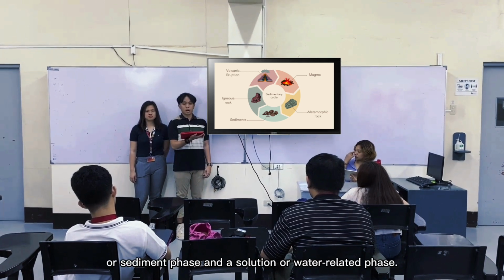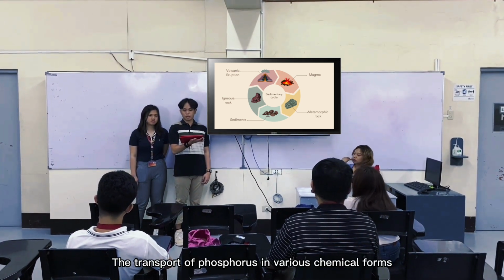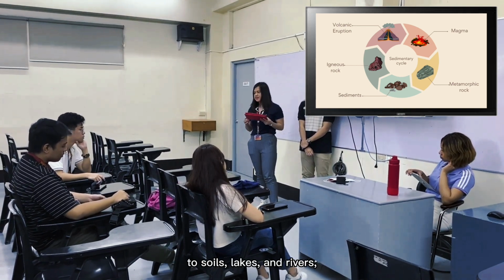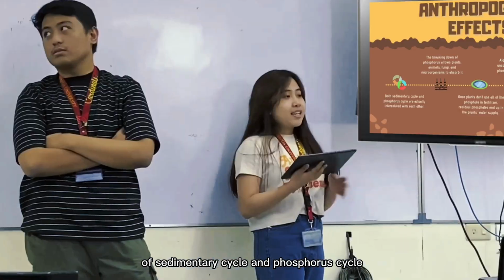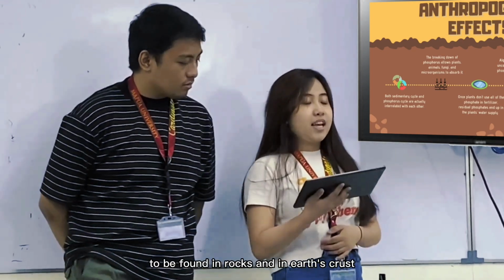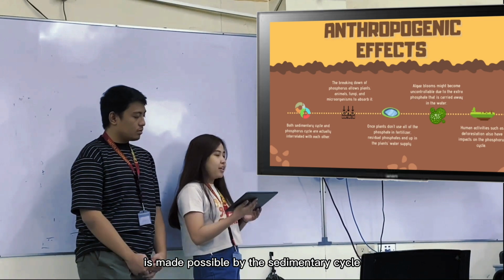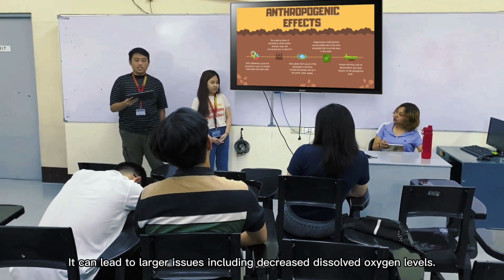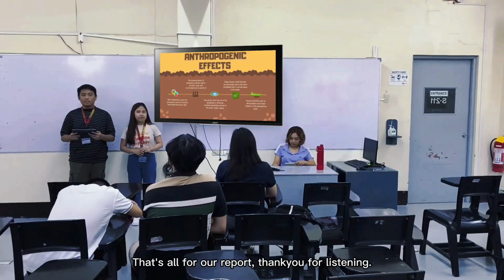Mapúa University GED110 INVASIVE? (LIFELESS)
"𝙏𝙤 𝙘𝙤𝙣𝙦𝙪𝙚𝙧 𝙣𝙖𝙩𝙪𝙧𝙚 𝙞𝙨, 𝙞𝙣 𝙚𝙛𝙛𝙚𝙘𝙩, 𝙩𝙤 𝙧𝙚𝙢𝙤𝙫𝙚 𝙖𝙡𝙡 𝙣𝙖𝙩𝙪𝙧𝙖𝙡 𝙗𝙖𝙧𝙧𝙞𝙚𝙧𝙨 𝙖𝙣𝙙 𝙝𝙪𝙢𝙖𝙣 𝙣𝙤𝙧𝙢𝙨 𝙖𝙣𝙙 𝙩𝙤 𝙨𝙪𝙗𝙨𝙩𝙞𝙩𝙪𝙩𝙚 𝙖𝙧𝙩𝙞𝙛𝙞𝙘𝙞𝙖𝙡, 𝙛𝙖𝙗𝙧𝙞𝙘𝙖𝙩𝙚𝙙 𝙚𝙦𝙪𝙞𝙫𝙖𝙡𝙚𝙣𝙩𝙨 𝙛𝙤𝙧 𝙣𝙖𝙩𝙪𝙧𝙖𝙡 𝙥𝙧𝙤𝙘𝙚𝙨𝙨𝙚𝙨." - 𝘈𝘭𝘦𝘹 𝘊𝘢𝘮𝘱𝘣𝘦𝘭𝘭

Hi! We are Civil Engineering students from the University of Mapua. Our group would incline toward and offer you our Information Video that is implied to raise cognition and increase our knowledge about epigenetics and how it is manifested in the biogeochemical processes of the sedimentary and phosphorous cycles will help us all better understand how the organisms involved in the processes function the way they do. Have a good day, and we hope you found our video informative! Thank you, and may you have a great day ahead!

Prepared by:
GROUP 3 | A71
GED110 - People and Earth's Ecosystem

Leader: Lim, Janine Mae
Members: Aquino, Ethan Josh
De Guzman, Samantha
Grapa, John Kenneth
Jacob, Sheena Mae
Lu, Christian
Orias, Calil Mari
Quiben, Kent Harvey
Yap, Chammi Hazel